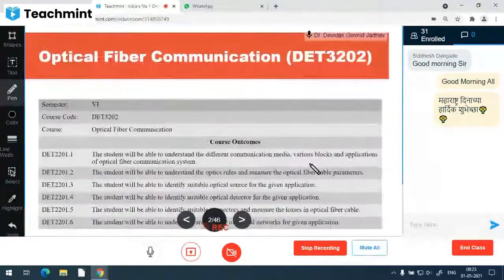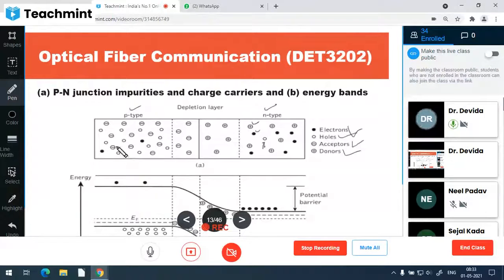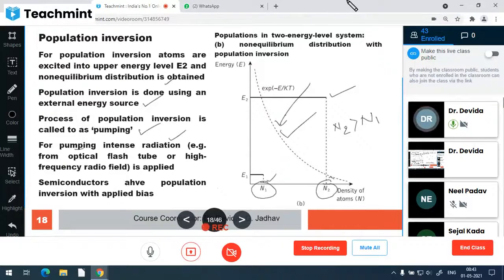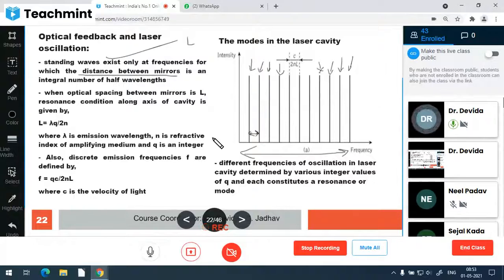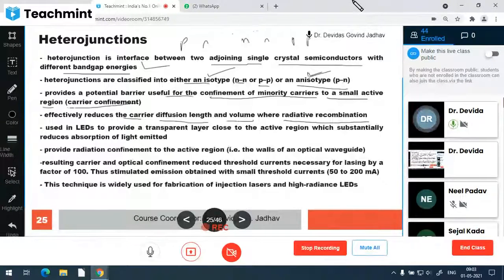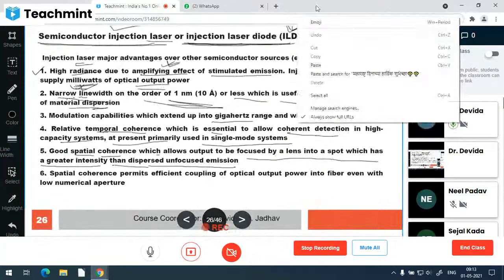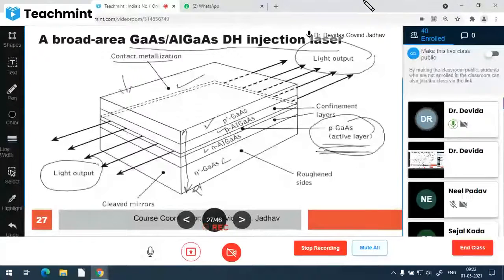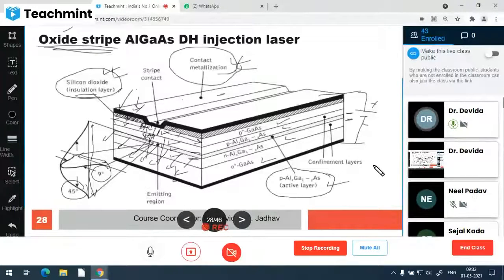OFC Lecture 2021_05_01